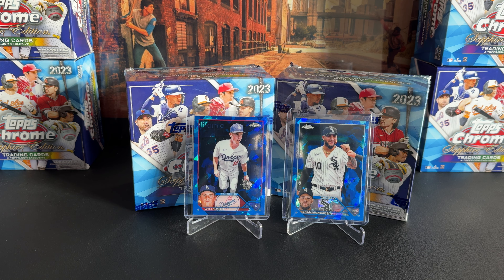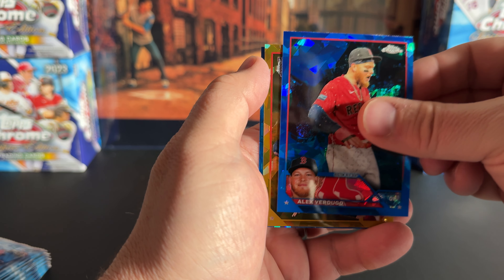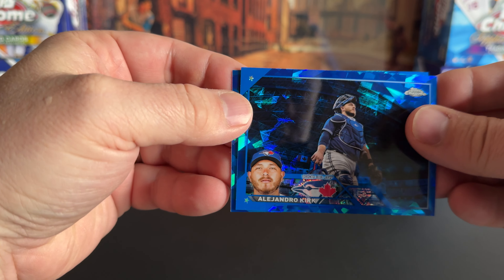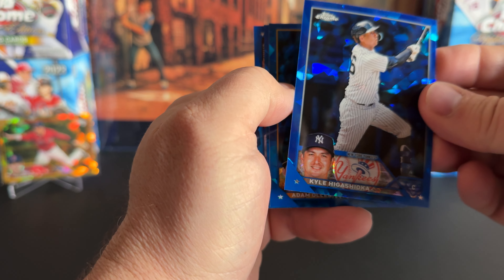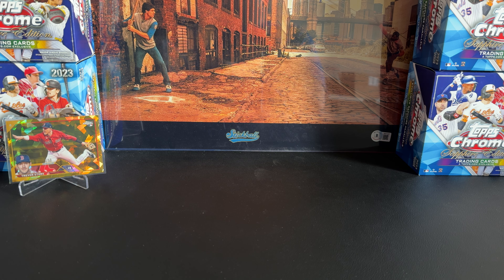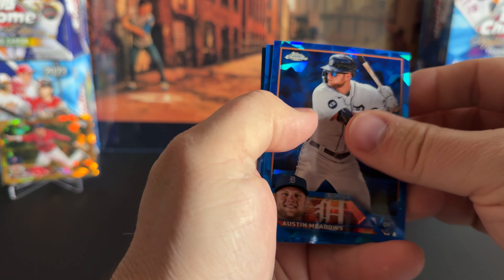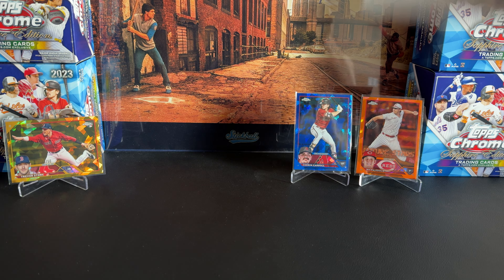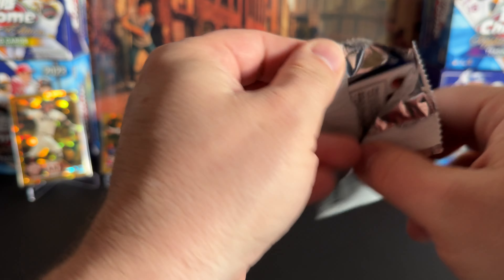Another round of 2023 Topps Chrome Sapphire. Boxes 5 & 6 of the case break.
It's time 2 rip some packs!

I got a deal on a case of 2023 Topps Chrome Sapphire.   This brutalized me earlier when I ripped 3 directly from Topps.  Will going with a case bring some case magic?   Boxes 5 and 6  of 10 in this video.